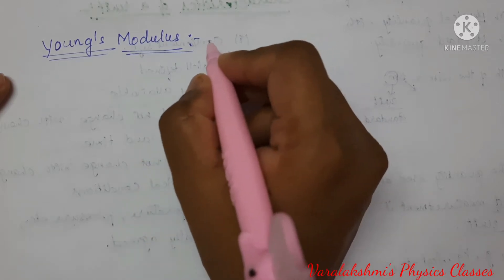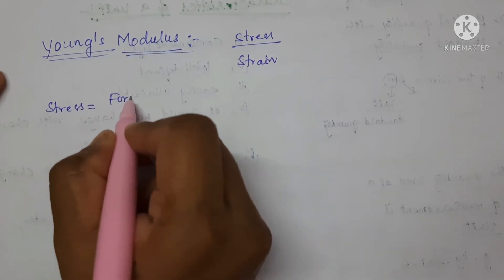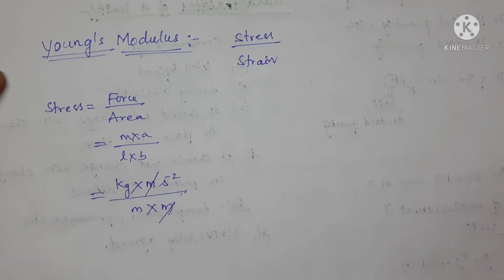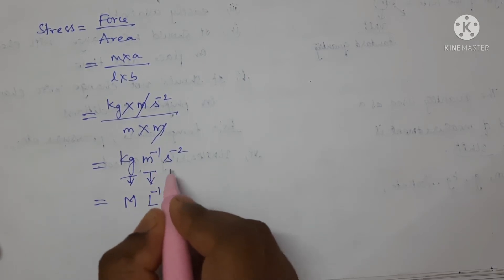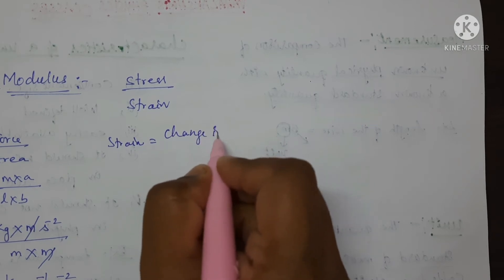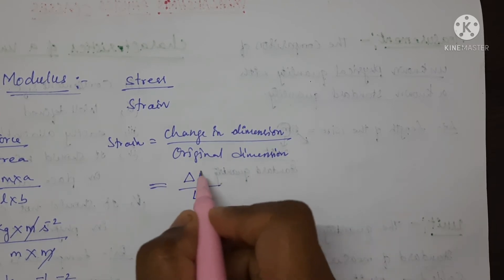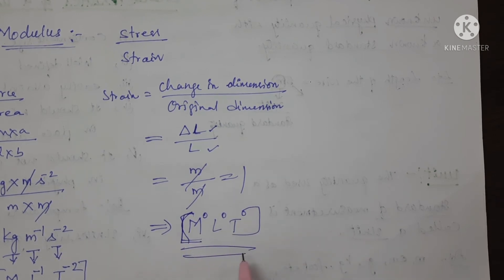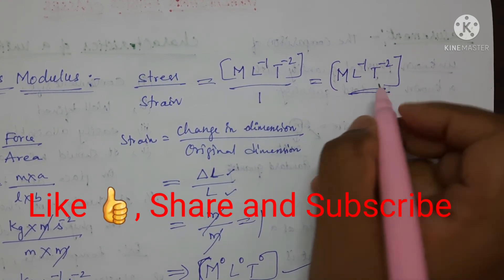Dimensions of Young's modulus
Dimensional formula of Young's modulus